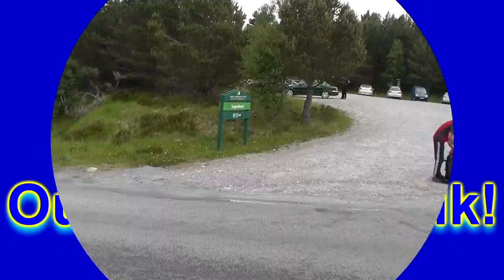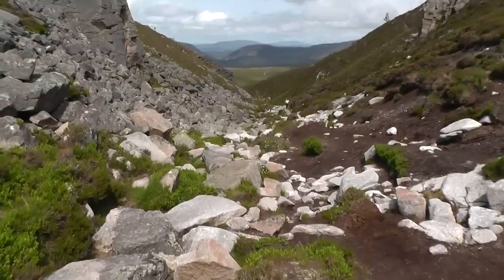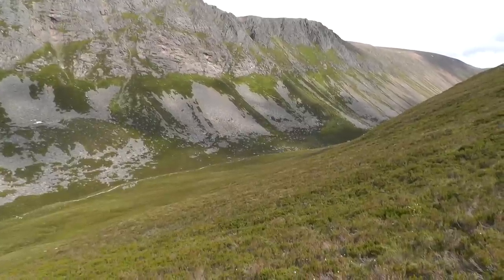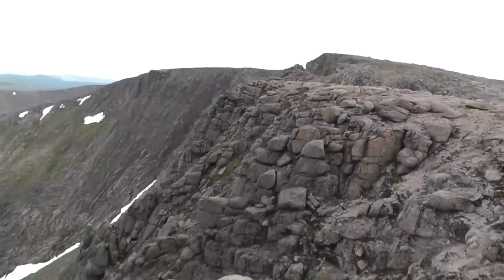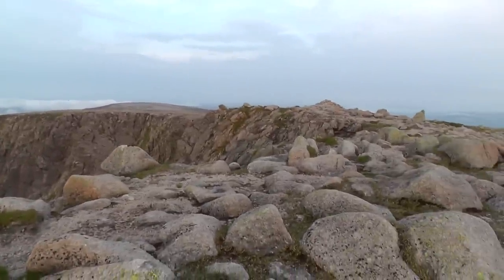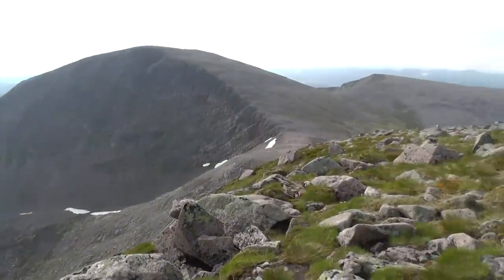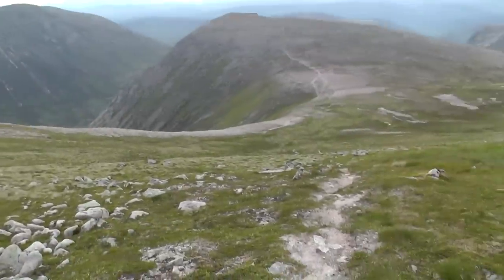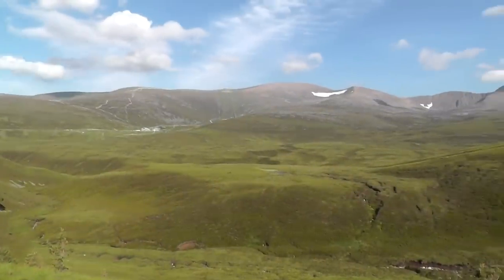Cairngorm Traverse - The Directors cut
The epic Cairngorm Traverse with Petrer Adams where we bad and camp on the plateau of Braeriach and then take in 3 munros the next day (Angels Peak, Cairn Toul, Devils Point) before the long trudge back through the Lairig Ghru to teh Sugar Bowl carpark.